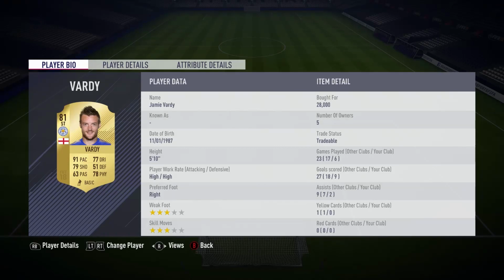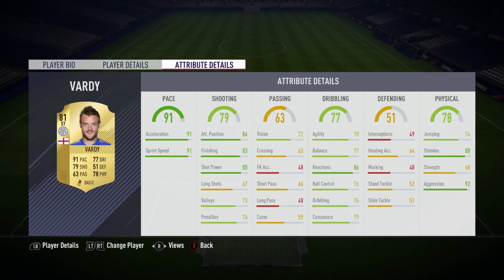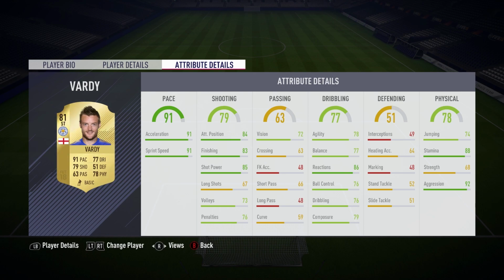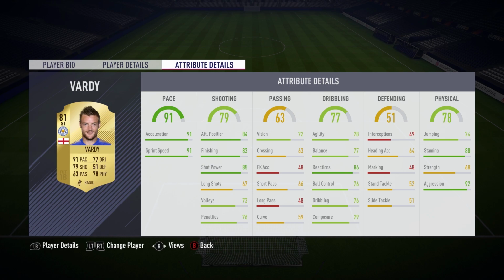FIFA 18 Vardy Review - Jamie Vardy Player Review - FIFA 18 Ultimate Team Gameplay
FIFA 18 Vardy Review, Jamie Vardy Player Review, - Fifa 18 Ultimate Team Gameplay, Welcome to this 81 rated non-inform Vardy review! Let me know in the comments if you have used Jamie Vardy in FUT 18 & how he was for you, and also let me know who I should do a player review on next! 250 Likes?!

Thanks,
Kieron

"Don't worry about what could go wrong,
focus on what could go right."

Fifa 19 TOTW Predictions, Fifa 19 Player Reviews, Fifa 19 Squad Builders & More! 💚